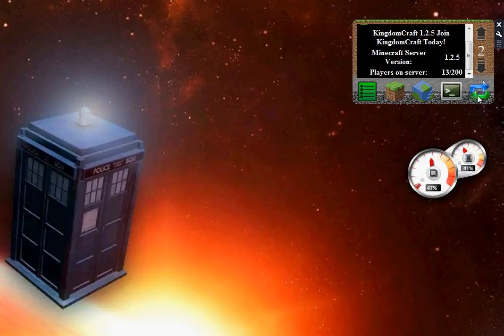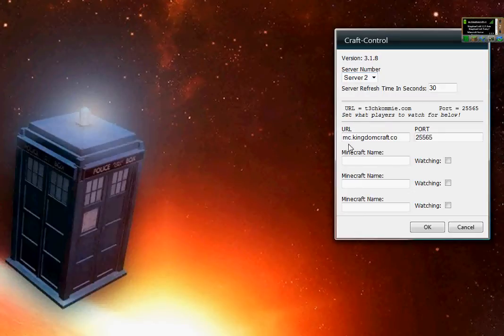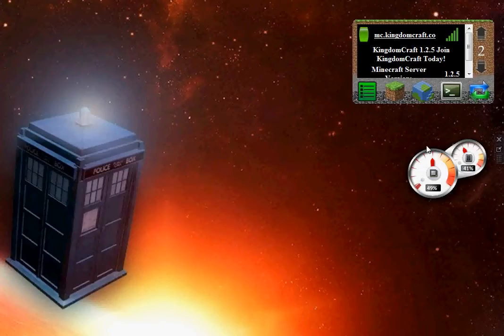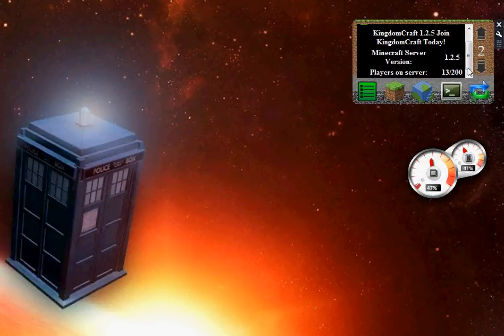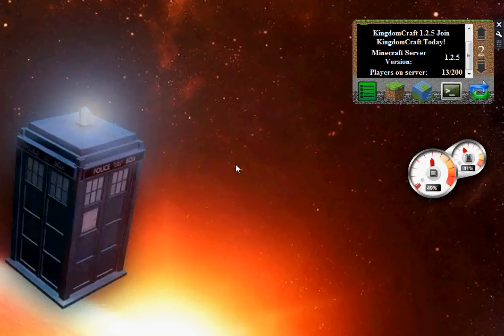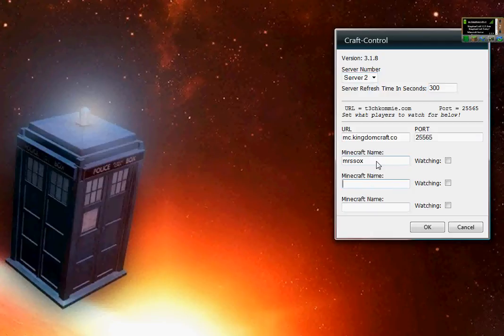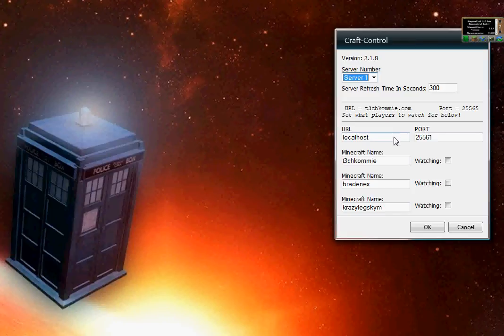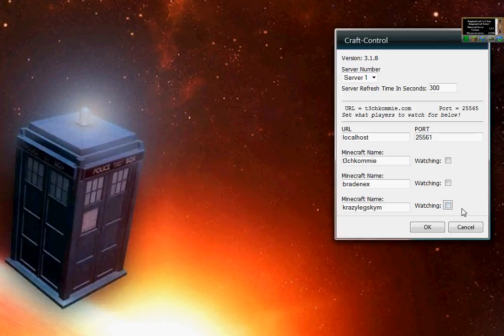Craft-Control 3.1.8 Minecraft Gadget For Windows 7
Craft-Control 3.1.8 is a small gadget I made for windows 7 so that I could monitor my MC server regularly, and not do a MS update/reboot when friends were crafting. The project turned into a hobby for a week where I wrote the thing to keep track of ping times, server MODT info, Online/Offline Status, MC server JAR version (so you know when the server updates! This is a pretty normal feature for a lot of different programs out there. But what makes Craft-Control unique is that it is a widget, so it is always on your desktop, you don't need to subscribe to "minestatus.net" or any other monitoring web service. the widget does ALL the work for you. Just connect to a server with "enable-query=true" in the server.properties file and keep track of the port number query service is running on and that's IT! It is a completely self contained widget. You don't have to have a browser open, or keep minecraft running! Just install the gadget on your desktop, configure it to watch the servers you like, and every 5 minutes you will have a instant update of up to 5 servers you like. What I have also noticed, is that most of these programs don't let you see WHO is playing. Craft-Control does! click the list of players button and see all the names of the crafters currently on that server. Craft-Control and T3CHKOMMIE.com are working hard to bring all your crafters out there a fun simple and relayable solution for bringing the craft community together. We hope that by offering this software, young and old alike will be able to see who is playing on a server at any given time, and either launch minecraft to play with a friend, or play on a different server until a griefer or bully finally leaves.

Friend Notifications now available with this new version!

Having DLL issues?  Make sure you have the current version 2.1.3 from sourceforge. If that doesnt fix it, read this tutorial on how to fix it. I have only experinecd the DLL issue on two machines running the orignal version, and this tutorial solved the problem and only took me about 5 minutes to fix. Good Luck!

Constantly trying to download java?

uninstall all your current Java "Programs" from control panel. then go get java from the java website. here! Version 7 update 5 has been working just fine for me. This should be an easy fix to the java issues. let me know if anything else comes up.

So far i only know of the JAVA, and DLL issue, links for fixes above!